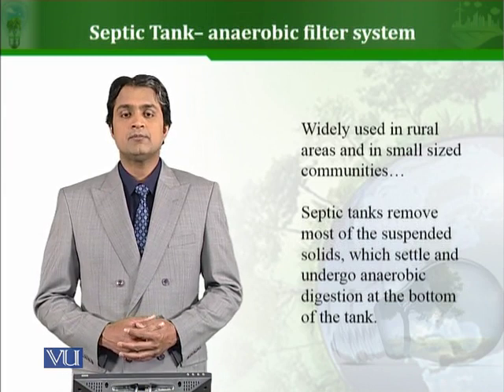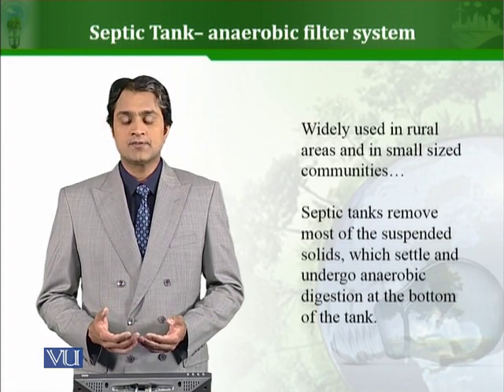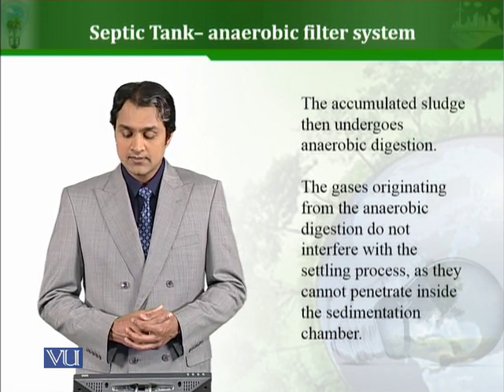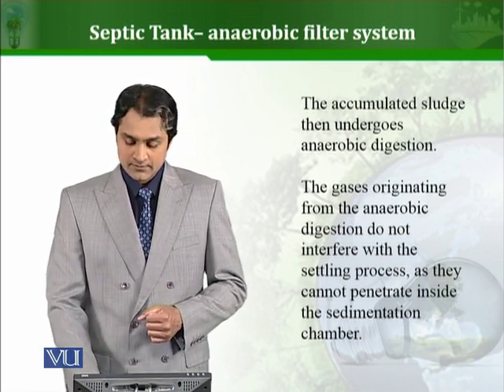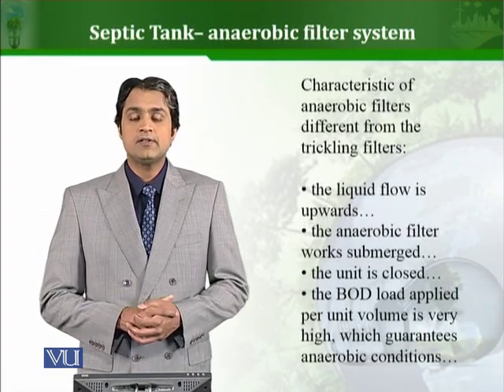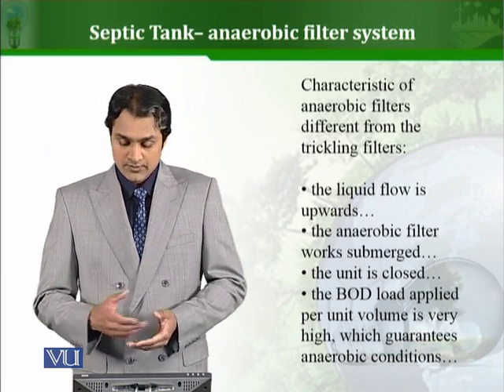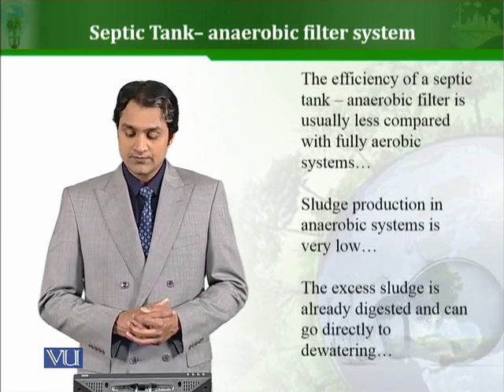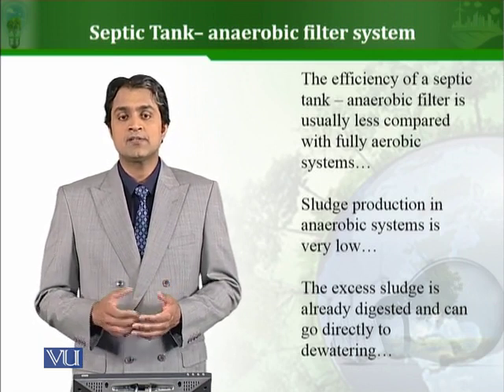BT503_Topic105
105. Secondary Treatment anaerobic reactors septic tank